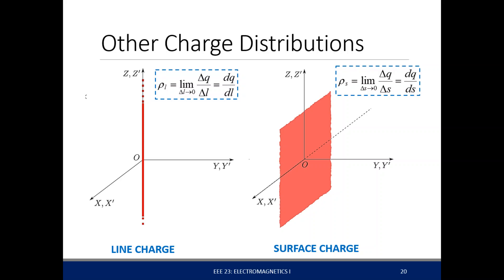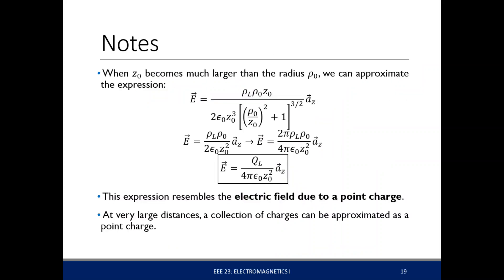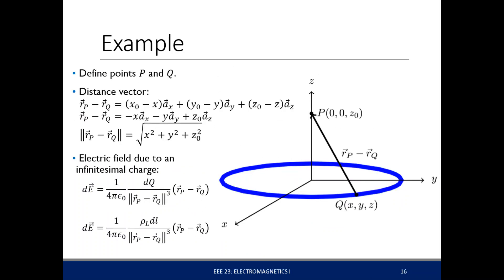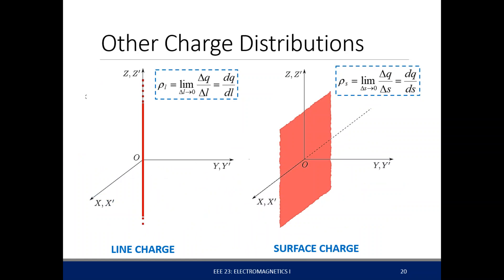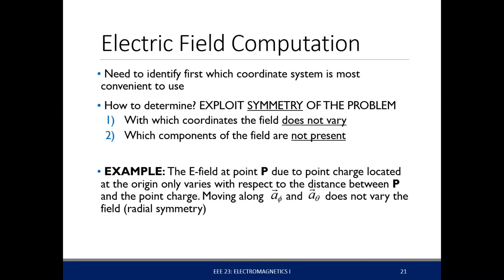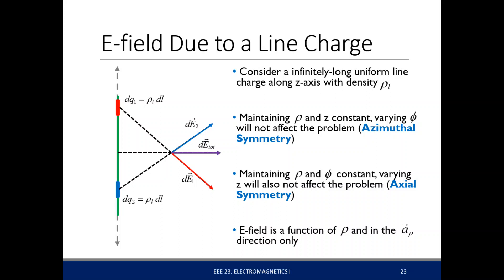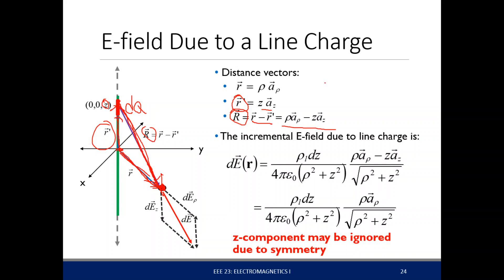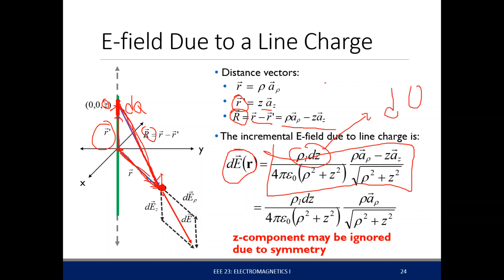Electromagnetics - Charge Distributions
Coulomb's Law and Electric Field Intensity
-Infinite Line Charge Distribution
-Infinite Surface Charge Distribution
-Streamlines